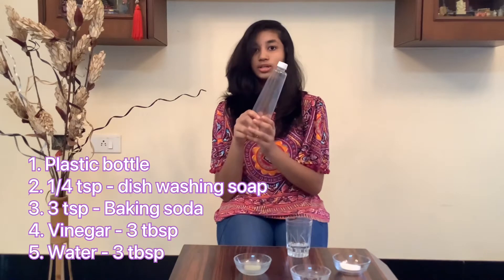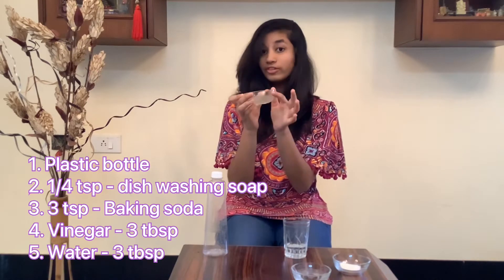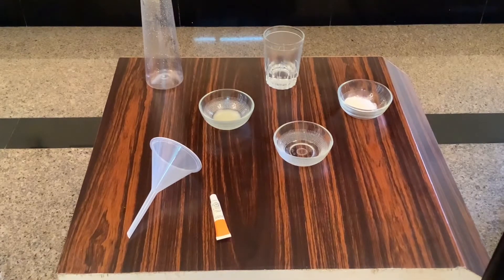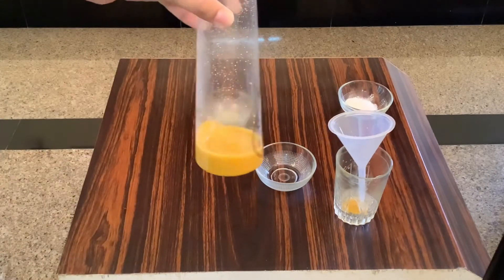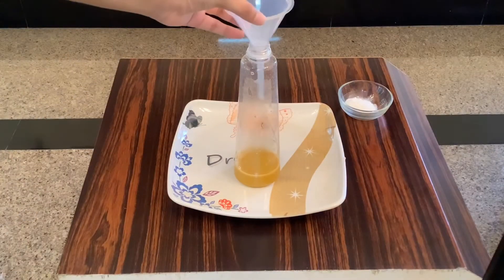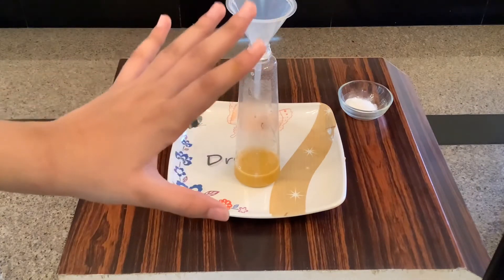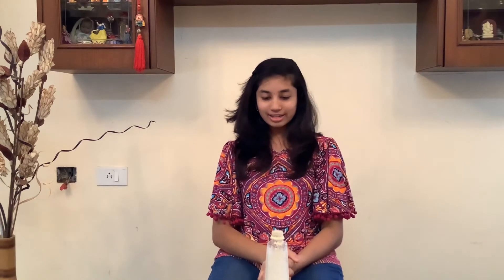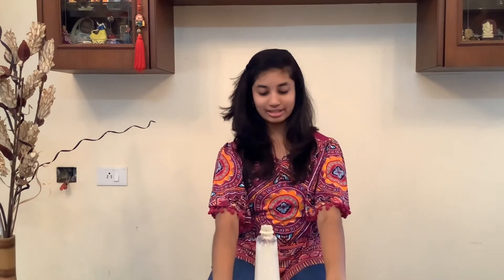My take on the “Baking Soda + Vinegar Volcano” | The Science Orb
Hey guys! Welcome to the SCIENCE ORB!
By doing all those you guys can help me gain more subscribers and create more videos for you guys!
Thank you and bye until next week!